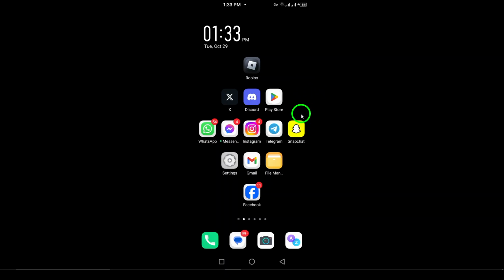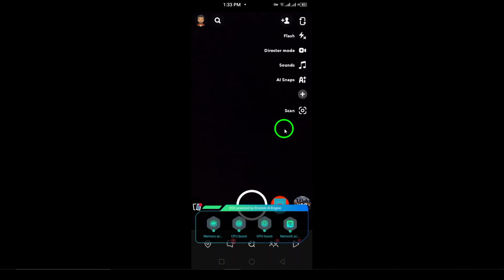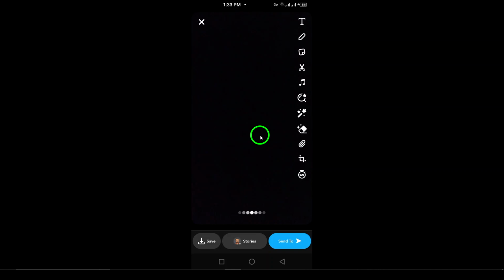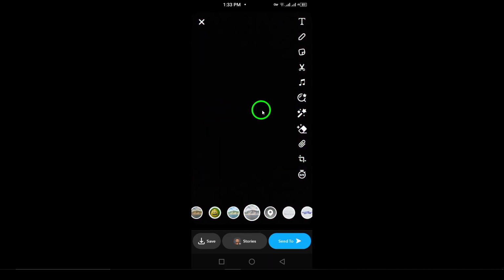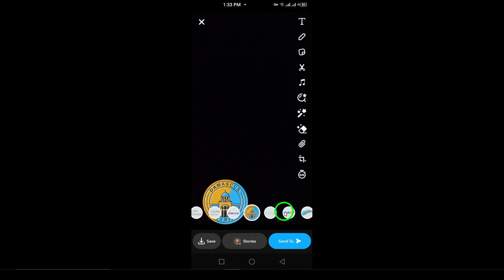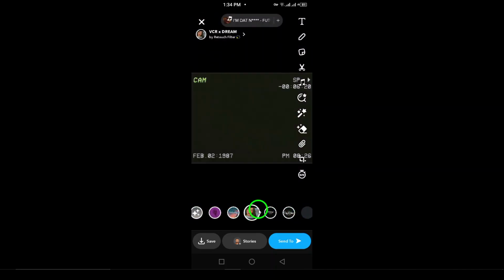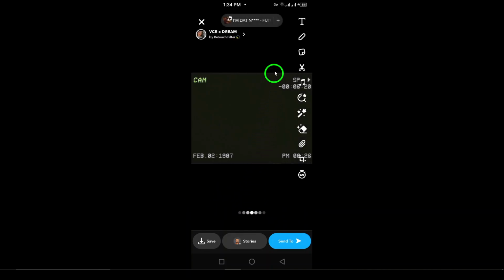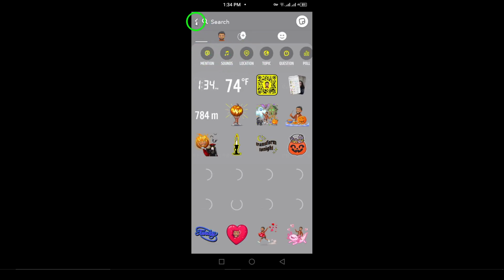How to Add Snapchat Face Sticker Filters (Updated)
Learn how to add Snapchat face sticker filters with this quick guide! These filters can make your photos and videos more engaging and entertaining. Follow these simple steps to enhance your snaps and share them with friends.

Steps:
1. Open Snapchat: Launch the Snapchat app on your android device.
2. Take a Snap: Open the camera and take a photo or video.
3. Swipe Through Filters: Swipe left or right on your Snap to browse through the available filters.
4. Select Face Sticker Filter: Look for the face sticker filters, which often include fun and interactive elements like animal faces, funny hats, or other accessories.
5. Apply the Filter: Tap on the face sticker filter you want to use.
6. Customize and Send: You can move the face sticker around, resize it, and add other stickers or text if you like. Once you're happy with it, send your Snap.

Chapters:
00:00 Intro
00:12 Soultion
01:05 Outro